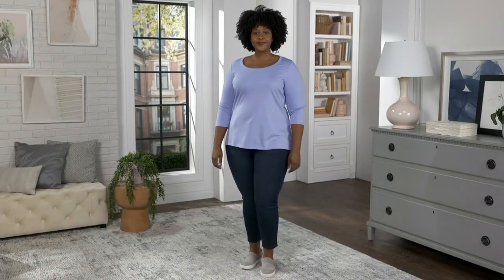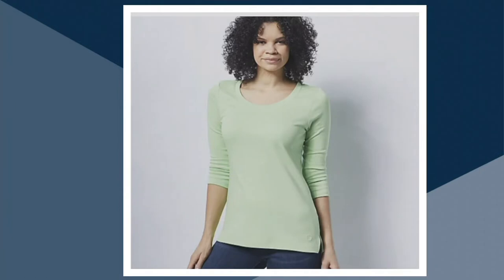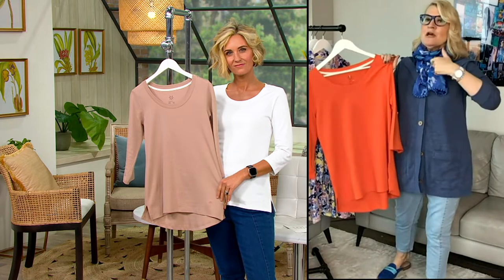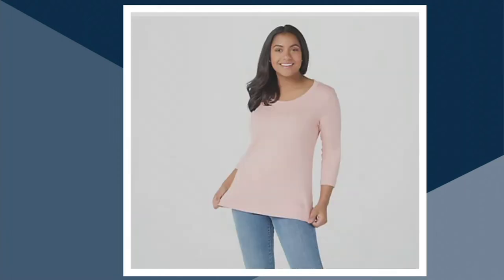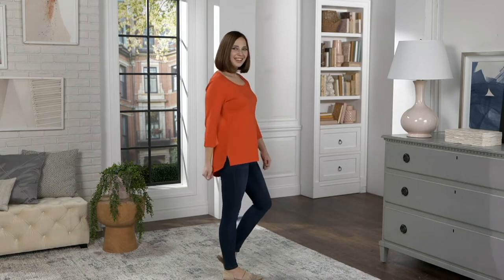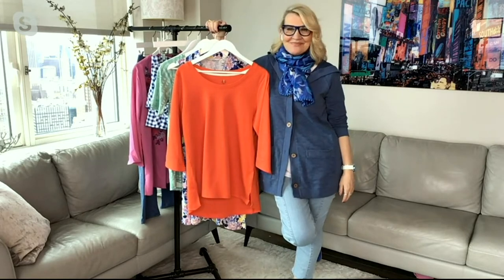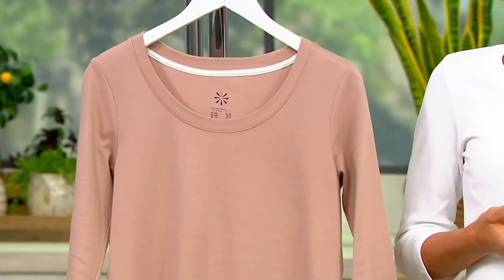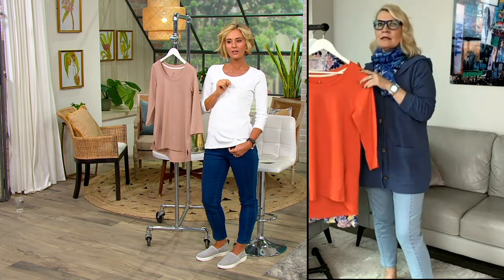Isaac Mizrahi Live! Essentials Pima Cotton 3/4 Sleeve Top on QVC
Essential? You bet. Refresh your everyday wardrobe with this soft pima cotton Isaac Mizrahi top, from a designer who knows what women want. The contrast hem combines a straight front with a curved back for a modern twist on a top you'll love living in. From Isaac Mizrahi Live!(TM).